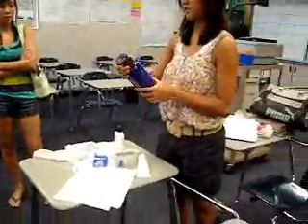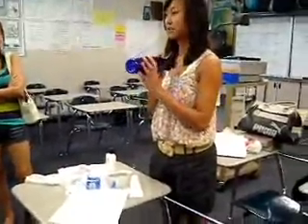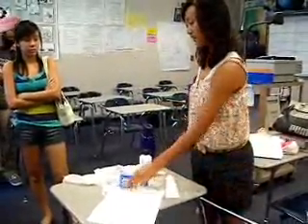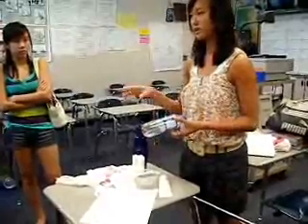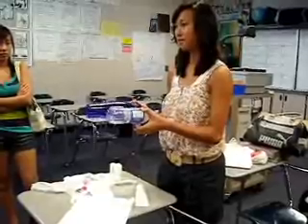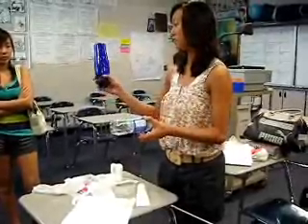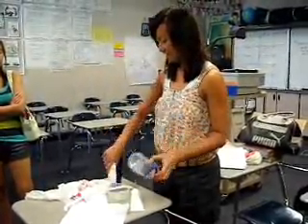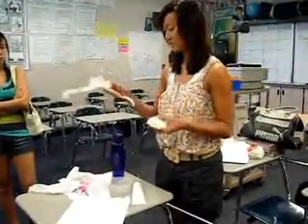SEVEN TYPES OF PLASTIC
Presented by Michelle Tang